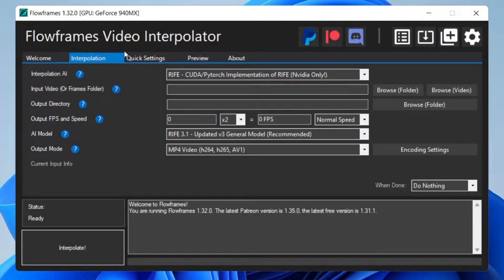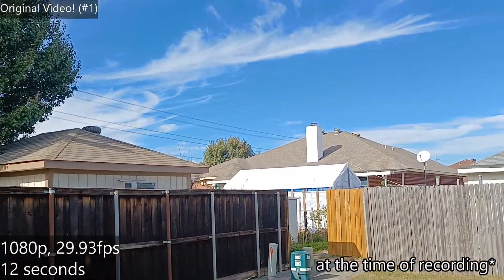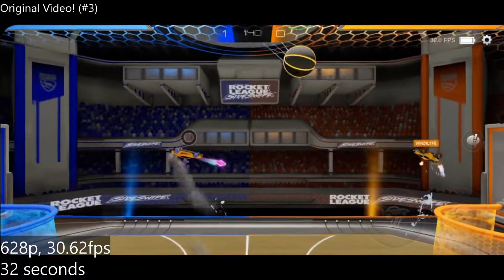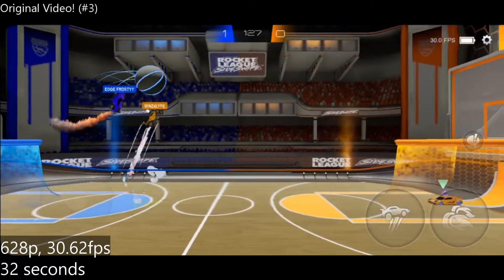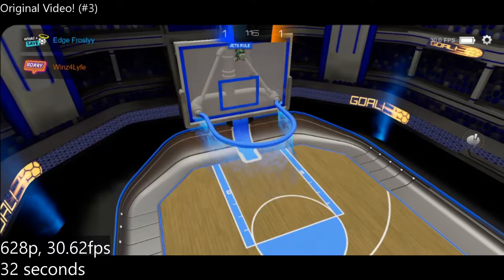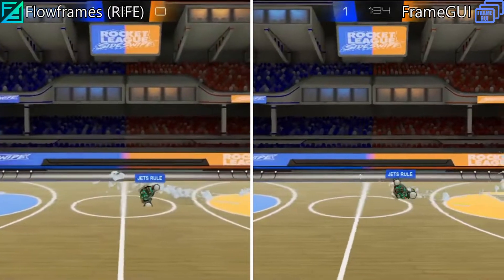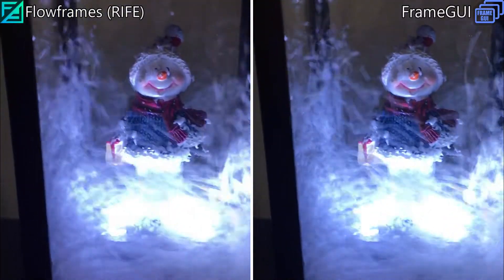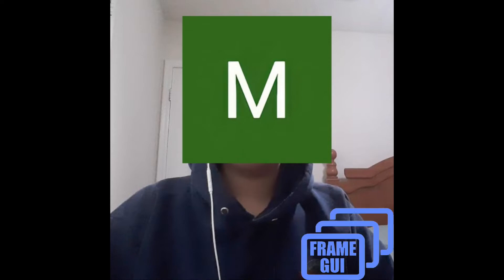Flowframes vs FrameGUI (60FPS Comparison)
This video was uploaded to Odysee on December 29th, 2021, you can check it